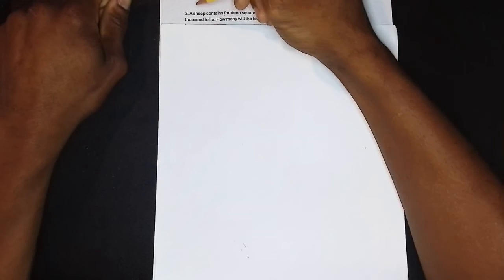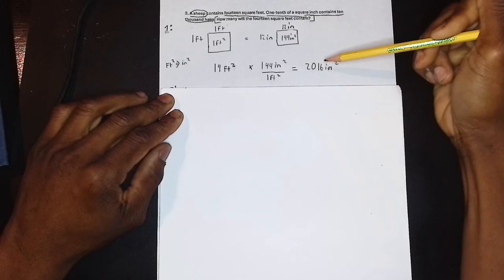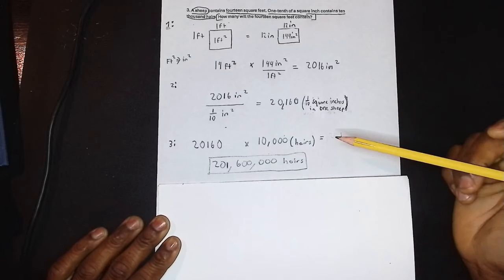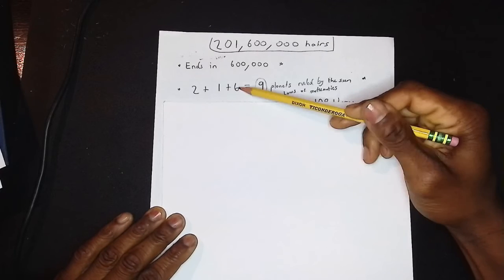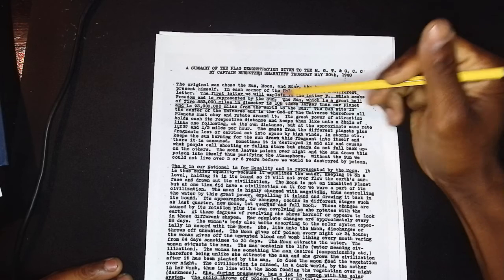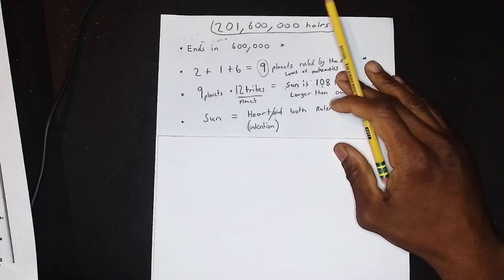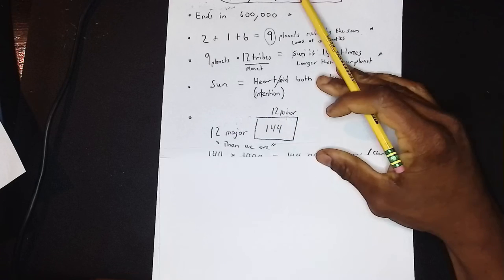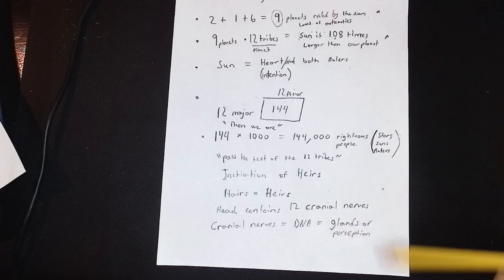The Problem Book Question 3 Supreme Wisdom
In this video we solve and dive into the meaning of question number 3 of the problem book given to us by Master Fard Muhammad